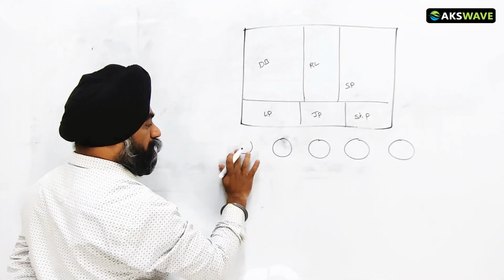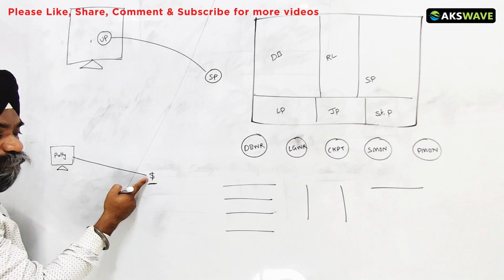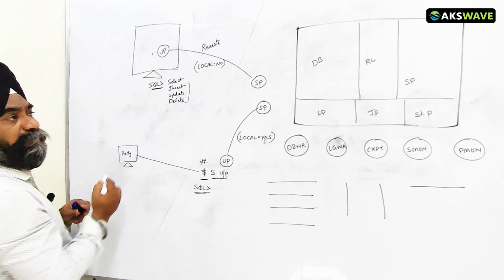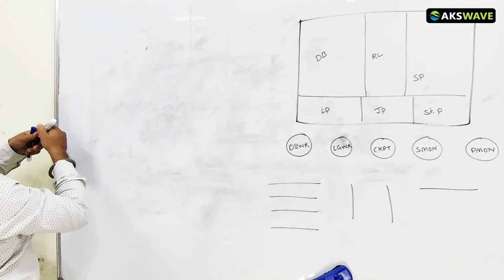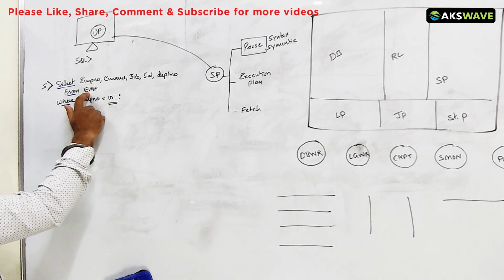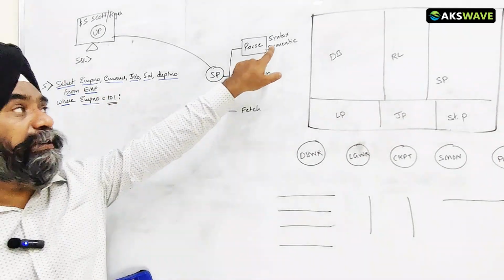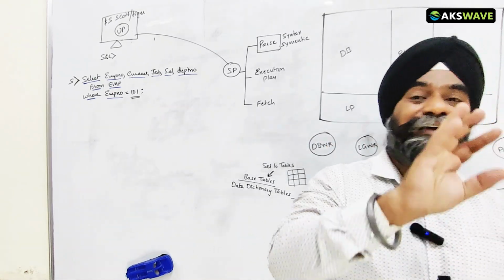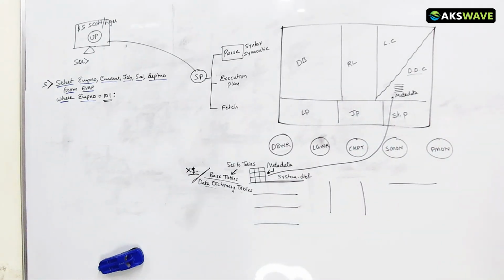Session-03/11 : SERVER PROCESS AND STATEMENT PARSING | ORACLE 19c DATABASE ARCHITECTURE | Akswave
Session-03/11 : SERVER PROCESS AND STATEMENT PARSING  |  ORACLE 19c DATABASE ARCHITECTURE for DBA | Akswave

A detailed explaination about Oracle Database Architecture by Mr. Akal Singh (OCM) having 23+yrs experience, Oracle Certified Master, Ex. Oracle University Instructor and founder of AKSWave Trainings.

This session is about Database Connections, Understanding Server process and Parsing the SQL statement. In real-time as all applications and Databases run on Servers and DBA's should know the Database Architecture verywell to manage.